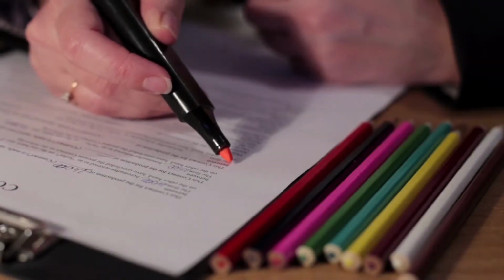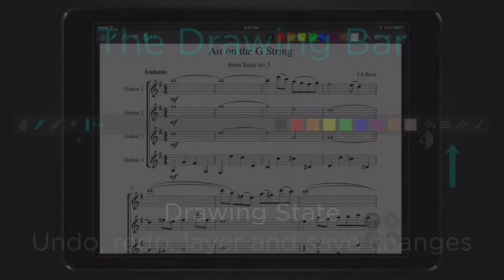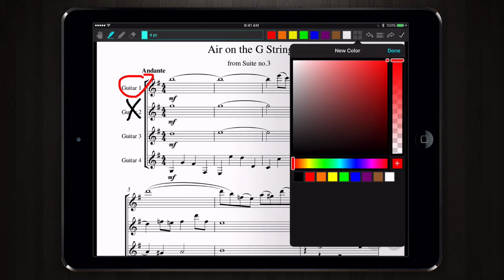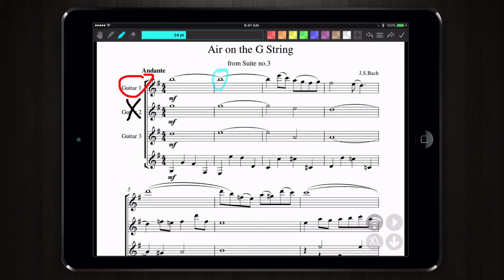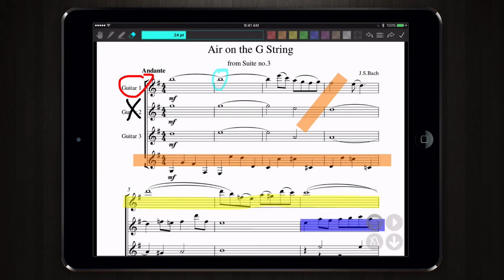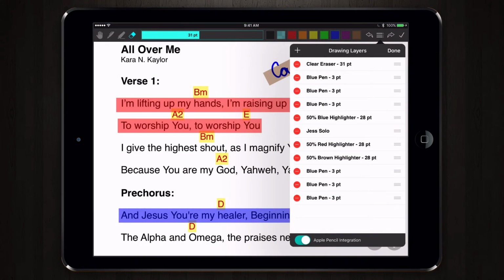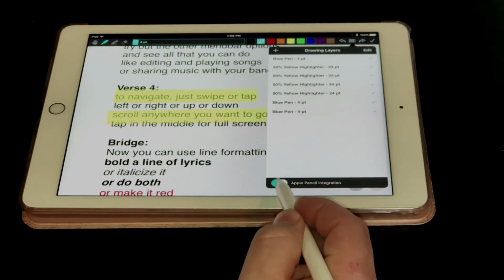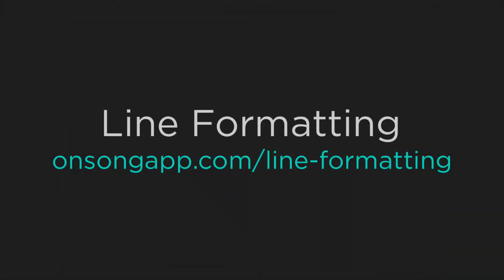Highlight and Markup your Music with the Drawing Tool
OnSong can keep your repertoire of lyrics, chord charts and sheet music organized and ready to perform by you or your band. Annotations let you highlight the things you need when you're on stage. The Drawing add-on lets you use your finger or stylus to markup your songs for less than the price of a highlighter pen.

This video tutorial reviews enabling the drawing add-on and using its various tools to write on your sheet music or chord charts, highlight text or make corrections.